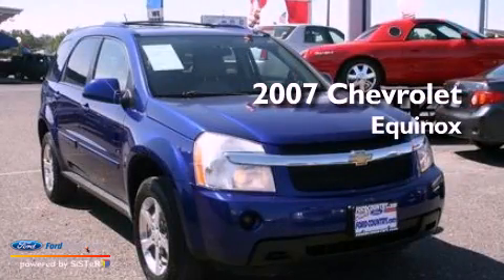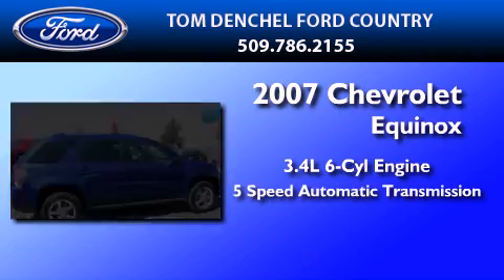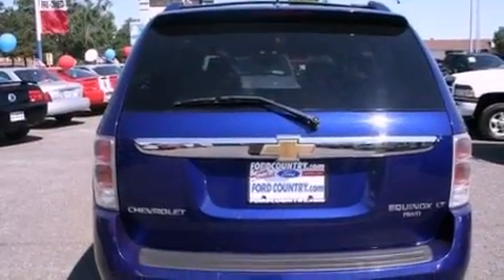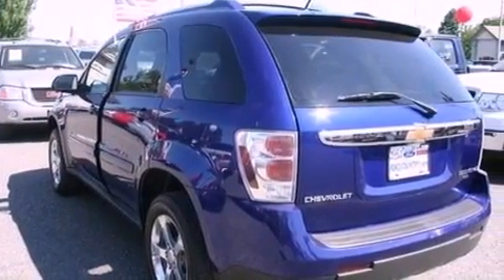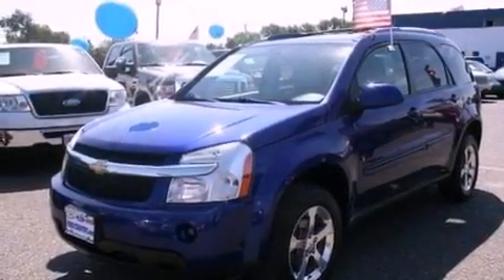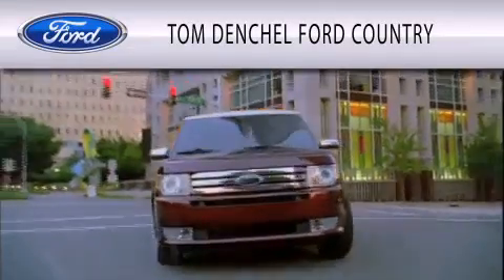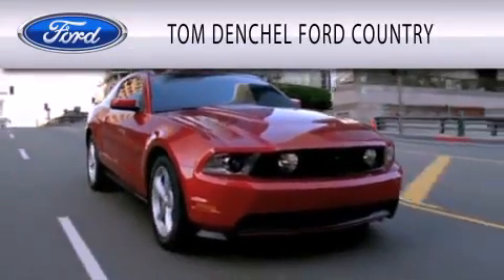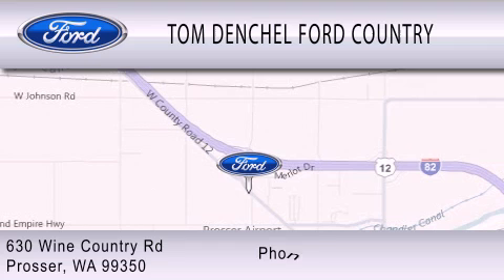2007 CHEVROLET EQUINOX WA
Year : 2007

 Make : CHEVROLET

 Model : EQUINOX

 Engine : 3.4L V6

 Trans . : AUTO 5SPD

 Exterior : BLUE

 Miles : 72,725

 630 Wine Country Rd

  , WA 99350